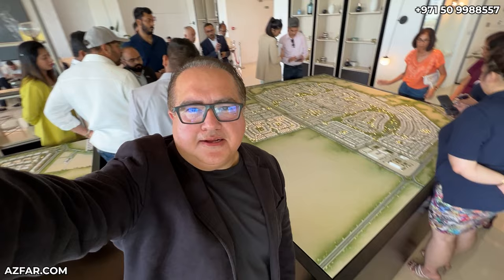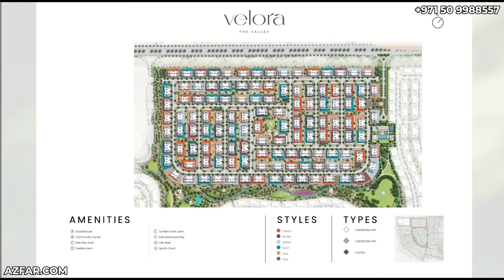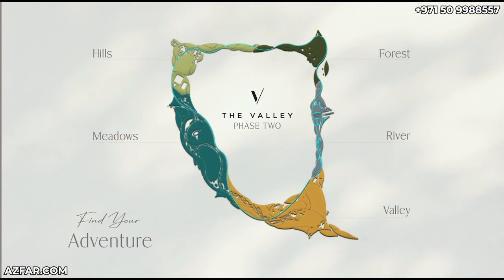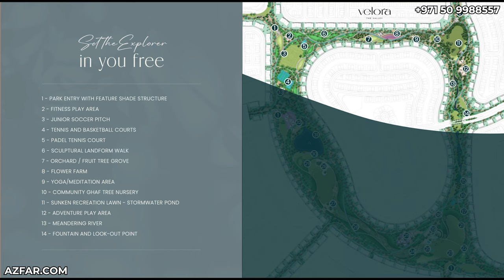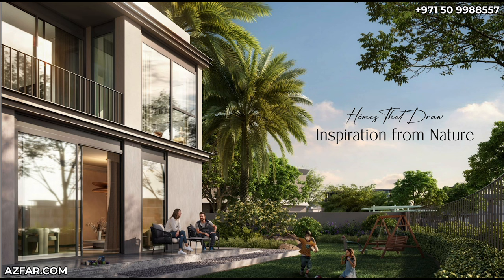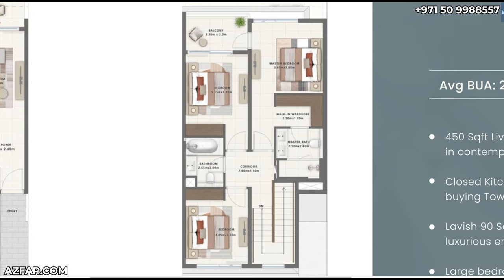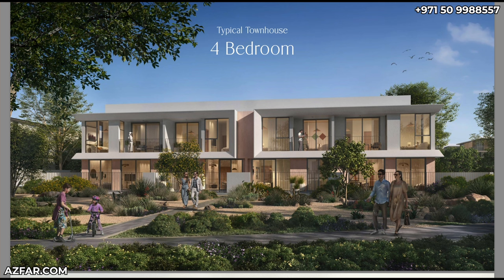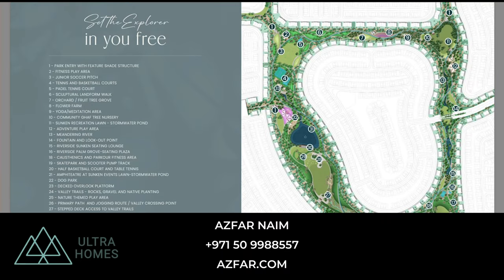Emaar Unveils The Valley Phase 2 Townhouses - Venera and Velora 2024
Lowest Price Per Sq Ft Townhouses by Emaar in Dubai 2024.

Emaar's latest masterpiece, The Valley Phase 2, has arrived! Immerse yourself in a world of tranquility and nature-inspired luxury with these stunning 3 & 4-bedroom townhouses.

Following on from the highly successful and sold out townhouse launches in The Valley, welcome to The Valley - Phase 2.

Velora & Venera Clusters
3 bed & 4 bed Townhouses with spacious living areas and bigger plots

The amenities will be nearly twice the size of Valley Phase 1 at over 200,000 sqm

3 bedroom + Maid’s
Average Built-up Size 2,487 Sq Ft
Average PLOT 1,952 Sq Ft
Starting from AED 2,480,000
Phenomenal value of AED 993 per sqft onwards

4 bedroom + Maid’s
Average Built-up Size 2,715 Sq Ft
Average PLOT 3,289 Sq Ft
Starting from AED 2,840,000
Amazing value of AED 1,049 per Sq Ft onwards

REGISTRATION STARTS
Thursday 27th June, 2024

PAYMENT PLAN
80% during construction
20% on 100% completion
Only 20% every year !

Amenities:
1 - PARK ENTRY WITH FEATURE SHADE STRUCTURE 2 - FITNESS PLAY AREA
3 - JUNIOR SOCCER PITCH
4 - TENNIS AND BASKETBALL COURTS
5 - PADEL TENNIS COURT
6 - SCULPTURAL LANDFORM WALK
7 - ORCHARD / FRUIT TREE GROVE
8 - FLOWER FARM
9 - YOGA/MEDITATION AREA
10 - COMMUNITY GHAF TREE NURSERY
11 - SUNKEN RECREATION LAWN - STORMWATER POND
12 - ADVENTURE PLAY AREA
13 - MEANDERING RIVER
14 - FOUNTAIN AND LOOK-OUT POINT
15 - RIVERSIDE SUNKEN SEATING LOUNGE
16 - RIVERSIDE PALM GROVE-SEATING PLAZA
18 - CALISTHENICS AND PARKOUR FITNESS AREA
19 - SKATEPARK AND SCOOTER PUMP TRACK
20 - HALF BASKETBALL COURT AND TABLE TENNIS
21 - AMPHITEATRE AT SUNKEN EVENTS LAWN-STORMWATER POND
22 - DOG PARK
23 - DECKED OVERLOOK PLATFORM
24 - VALLEY TRAILS - ROCKS, GRAVEL AND NATIVE PLANTING
25 - NATURE THEMED PLAY AREA
26 - PRIMARY PATH AND JOGGING ROUTE / VALLEY CROSSING POINT 27 - STEPPED DECK ACCESS TO VALLEY TRAILS
28 - SEATING PLAZA AT SUNKEN LAWN - STORMWATER POND
29 - UNDULATING MEADOW
30 - LAKESIDE PAVILION AND DECKED LOOK-OUT POINT
31 - LAKE AND MEANDERING STREAM
32 - TOPOGRAPHIC PLAY AREA
33 - FITNESS, GAMES AND HAMMOCK AREA